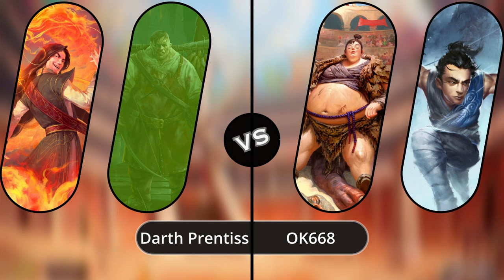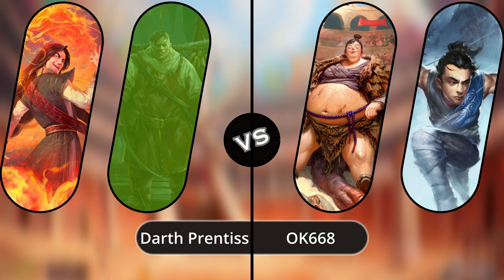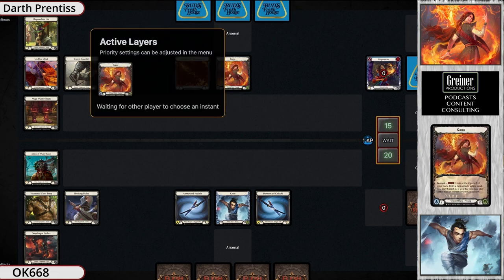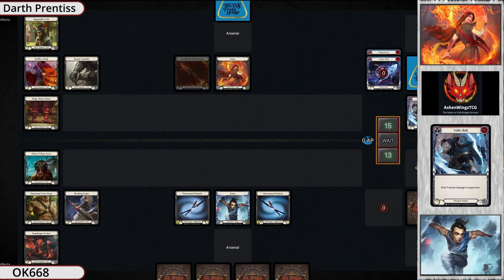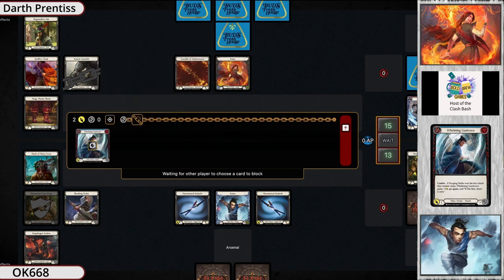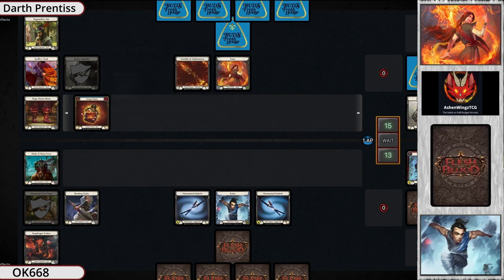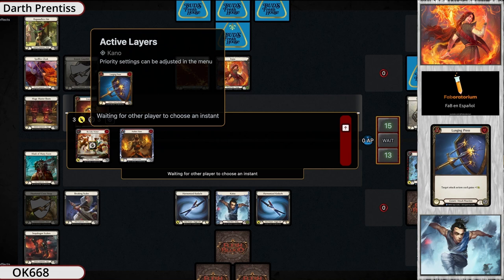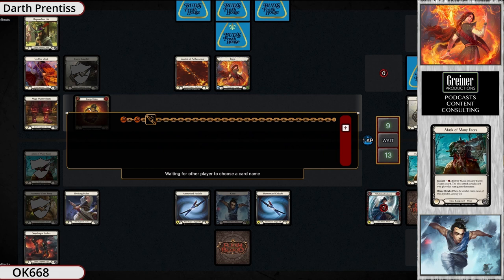Clash Bash Quarterfinal: Darth Prentiss Vs OK668 Game 2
Greg ( @darth_prentiss   ) vs OK668 game 2 in the Quarterfinal Match. Pat Shaw ( @offtherailstcg  ) and Will Nuckolls ( @TheTablePit  ) join us in the booth to bring their commentary!

→ AshenWingzTCG :  @AshenWingzTCG
→ Faboratorium:  @Faboratorium